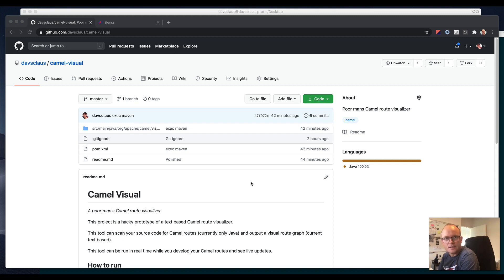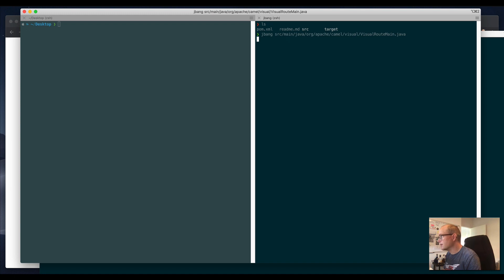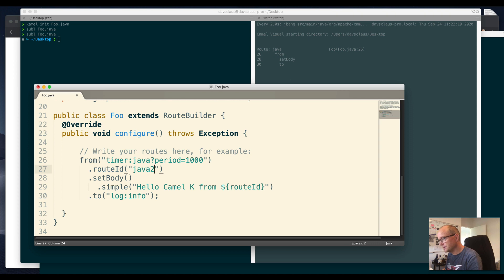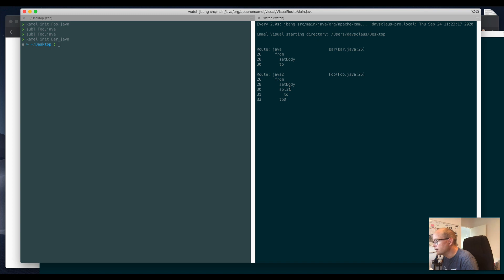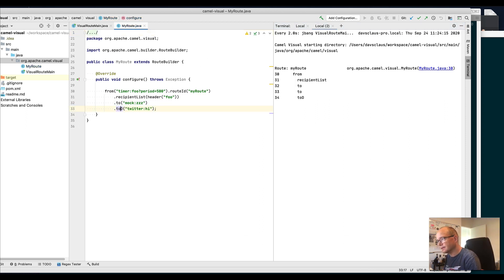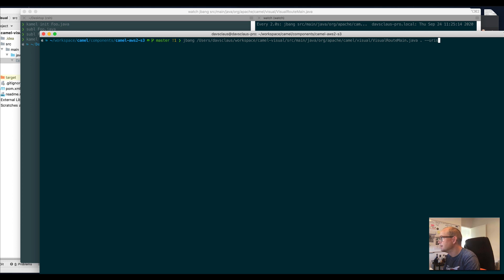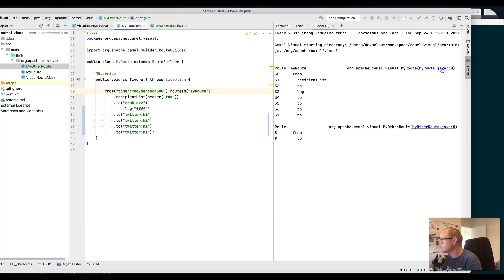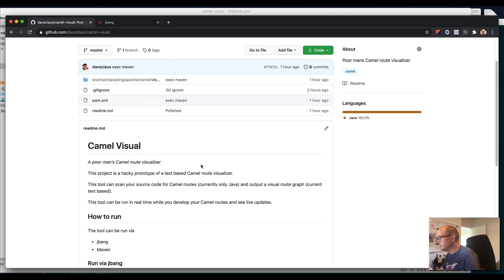Camel Visual - Real time route visualizer of Camel routes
A quick 7 minute video demonstrating my latest tooling prototype of a poor mans Camel route visualizer which is real-time updating from your source code.